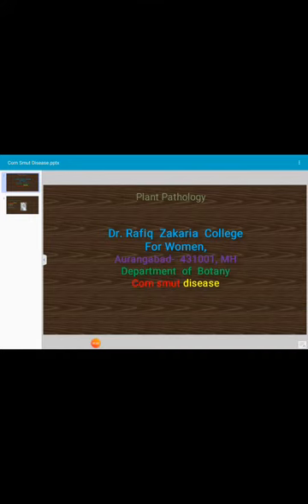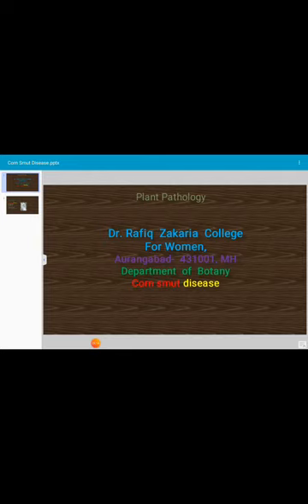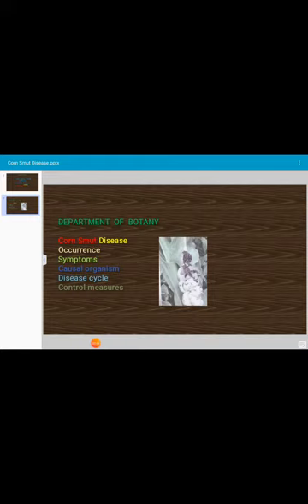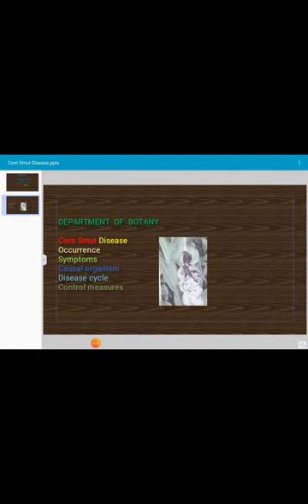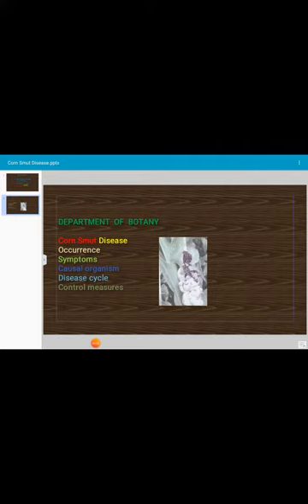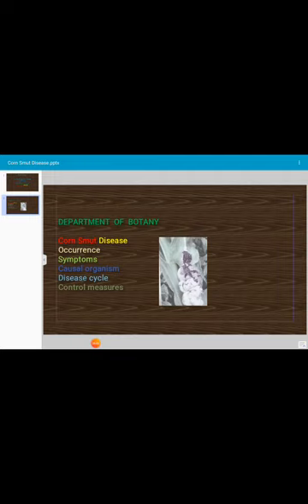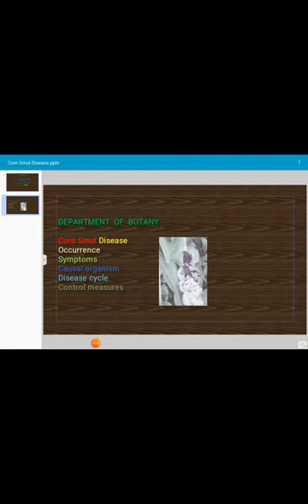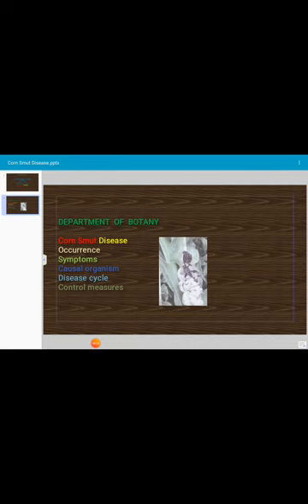Corn smut disease, Plant Pathology, M.Sc.Botany